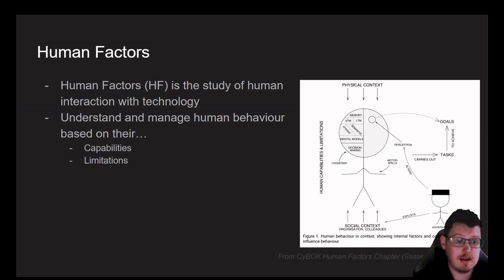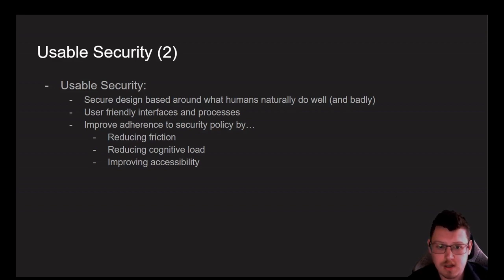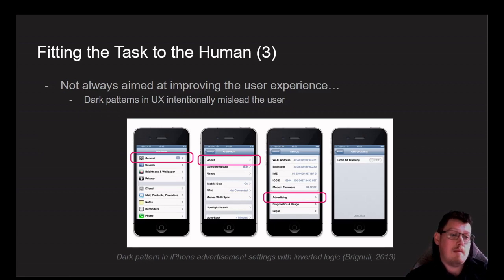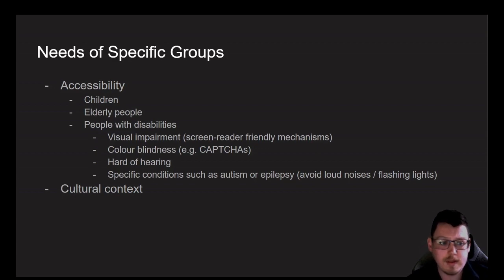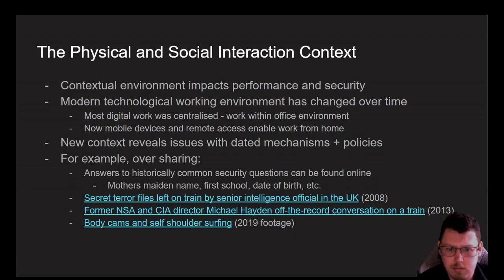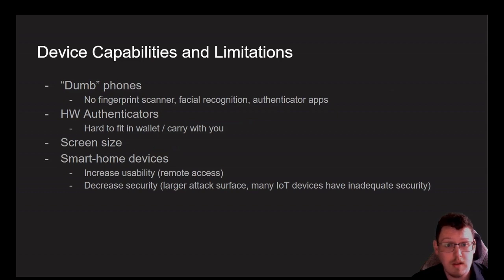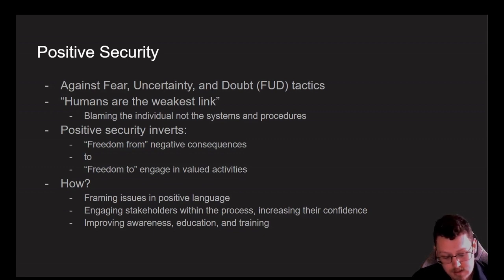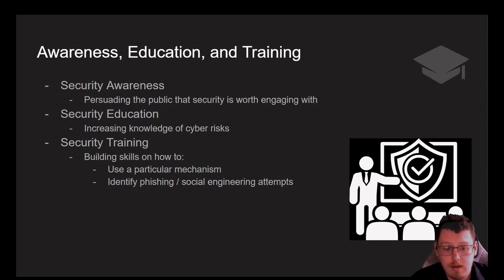Cyber Security Landscapes (CSL) - Human Factors and Usable Security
References:
CyBOK Human Factors KA: